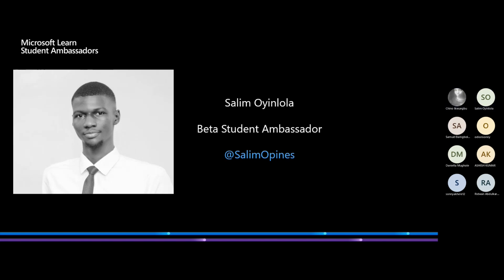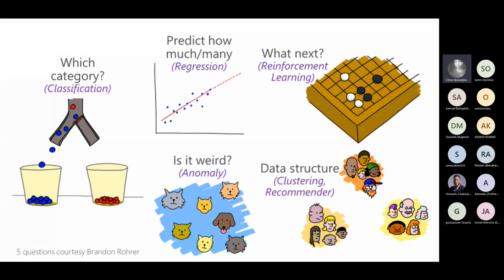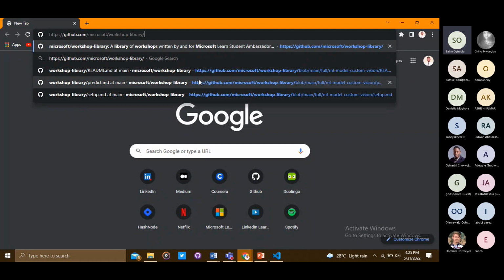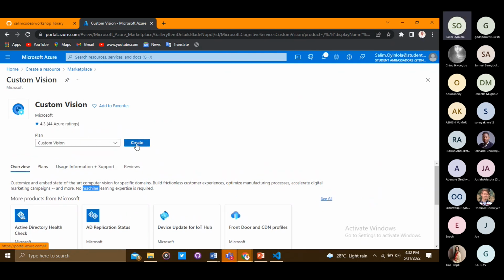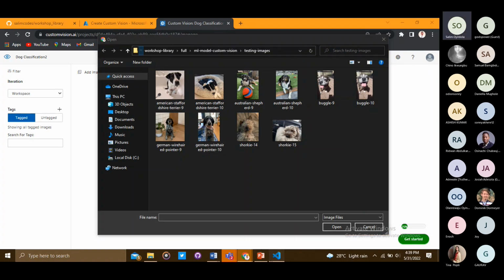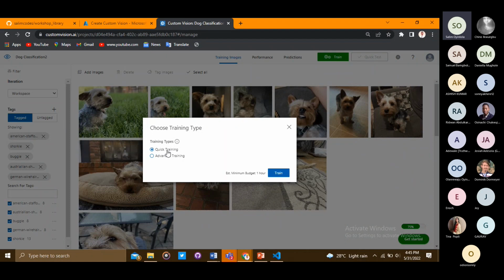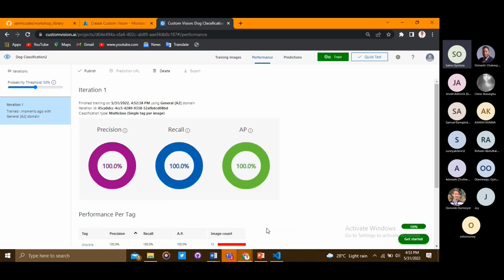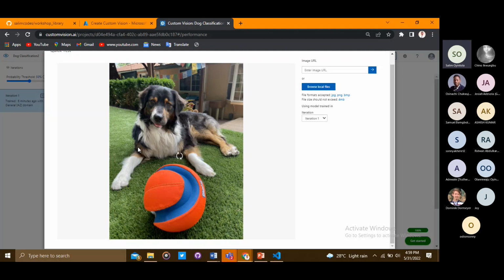Building a Machine Learning Model with Microsoft Azure Custom Vision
Have you ever thought to yourself, about how the Custom Vision AI works and how to use it to train and classify images?

Join two Microsoft Learn Student Ambassadors from Nigeria - Chino Ikwuegbu and Salim Oyinlola as they teach more about how to create a custom computer vision model in minutes using Custom Vision, a part of Azure Cognitive Services.